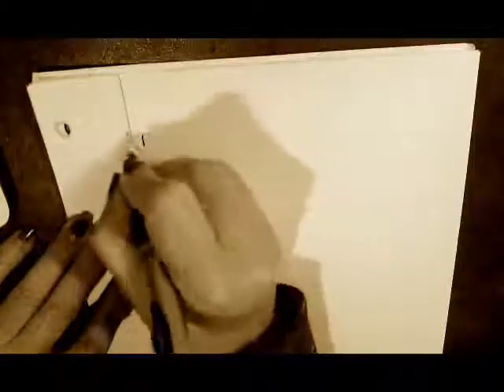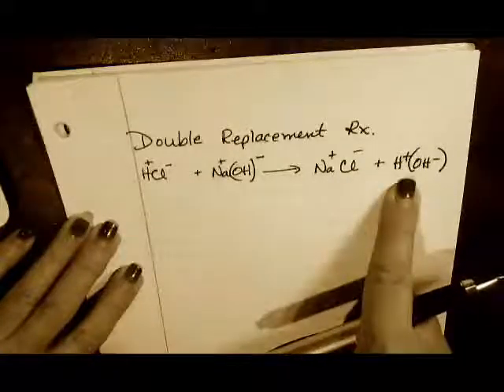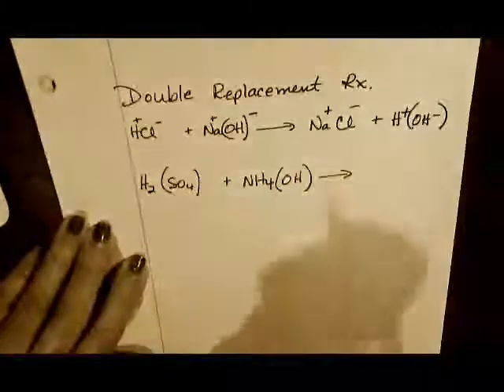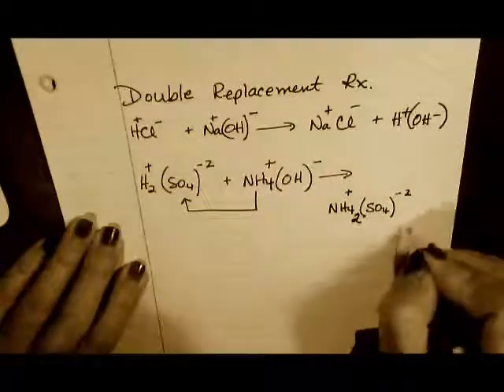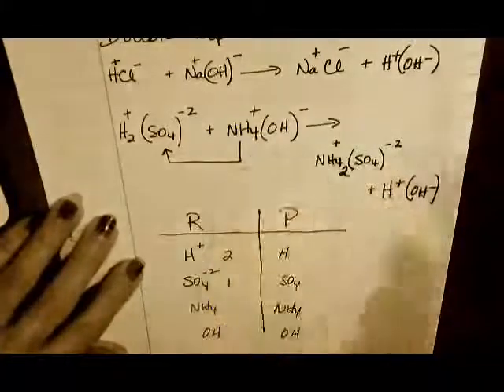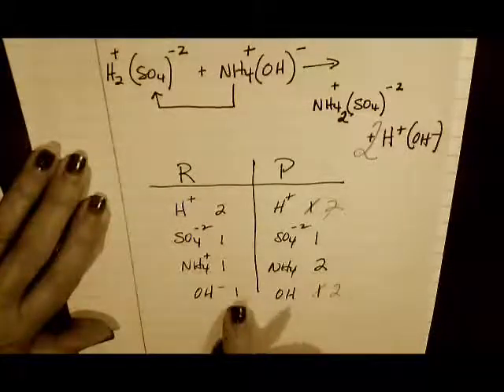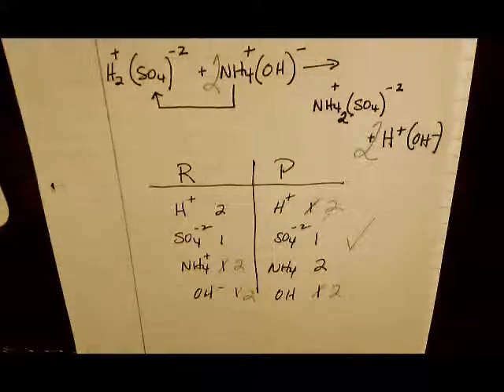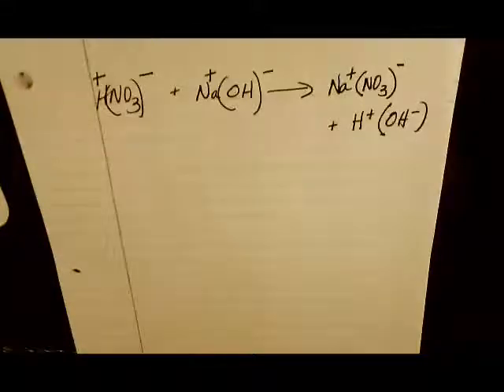Balance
Regents Chemistry